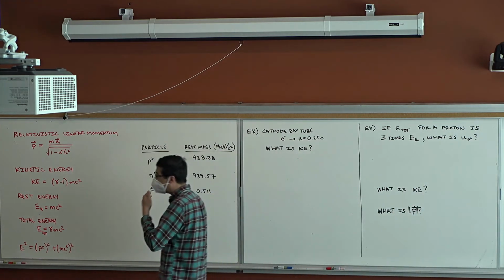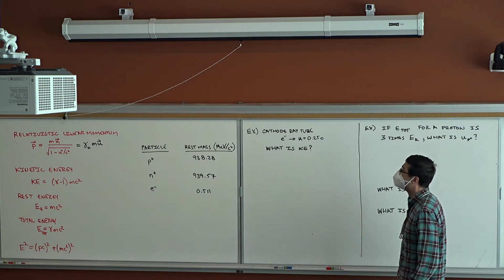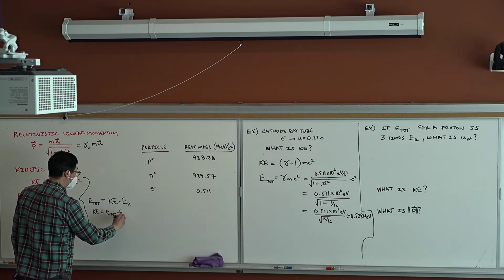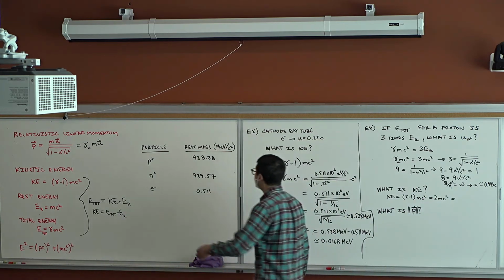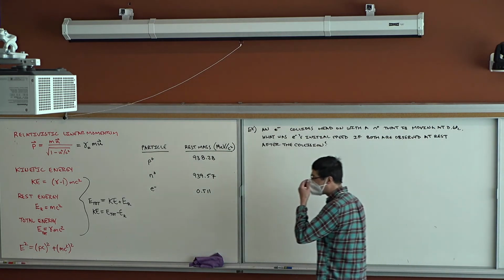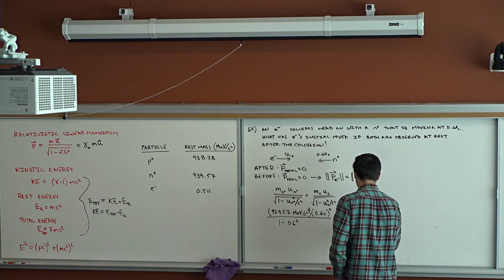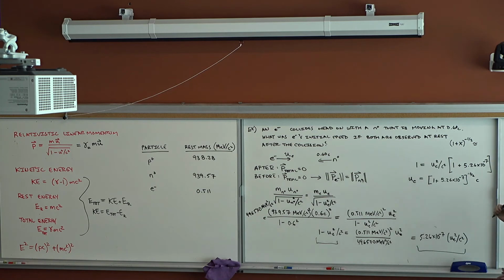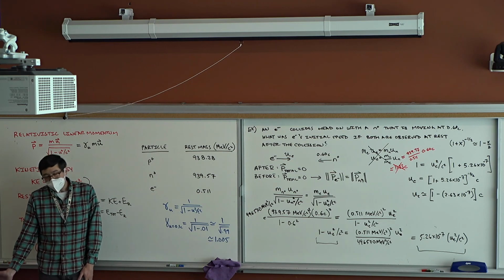PHYS231 20220412 01